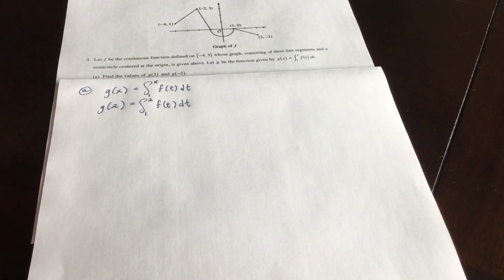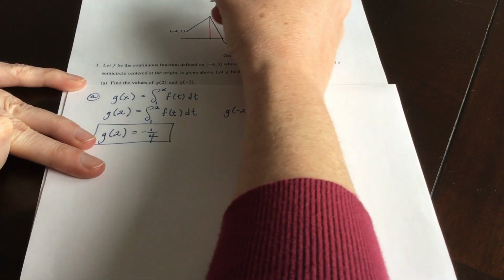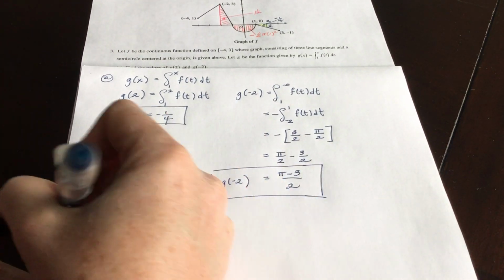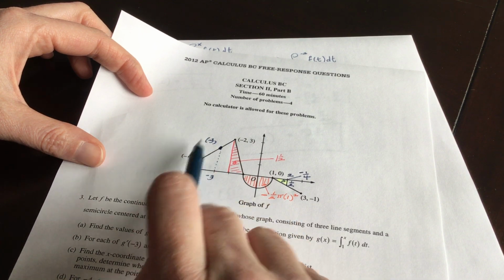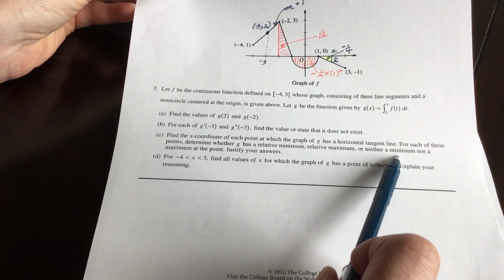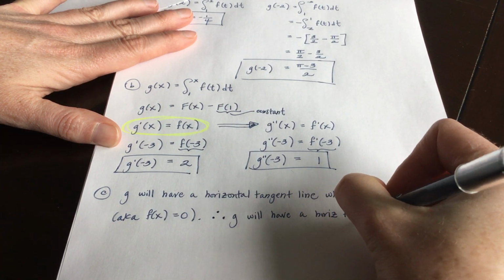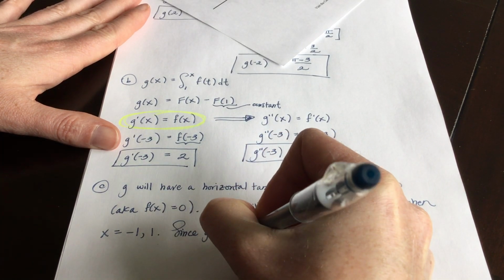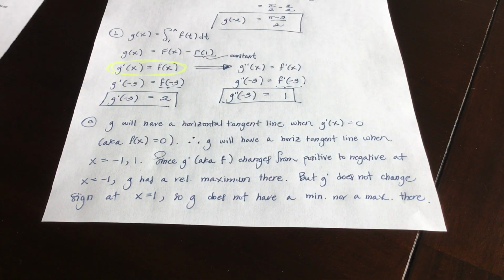2012 BC form A #3